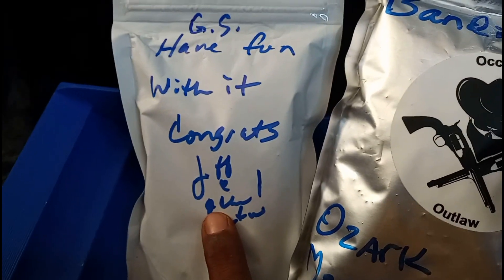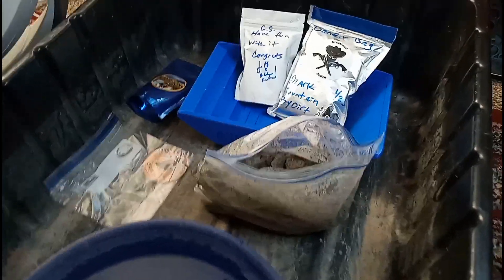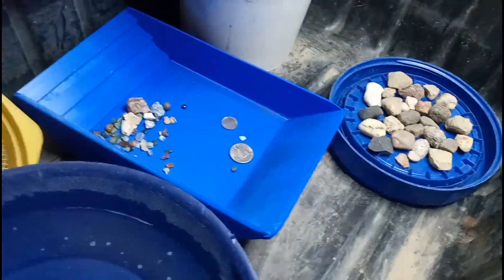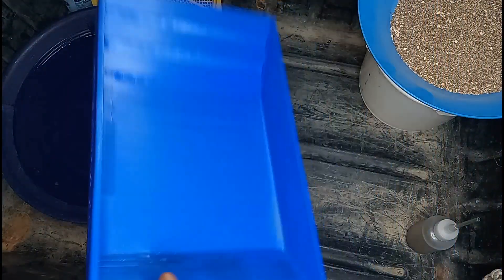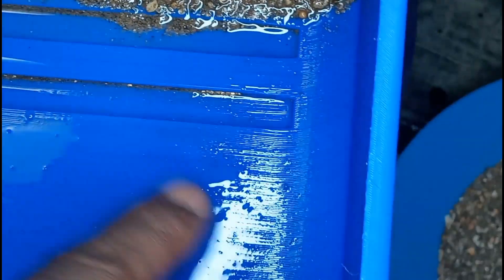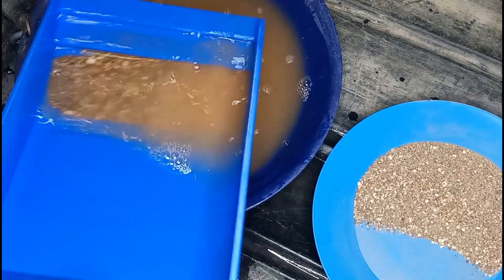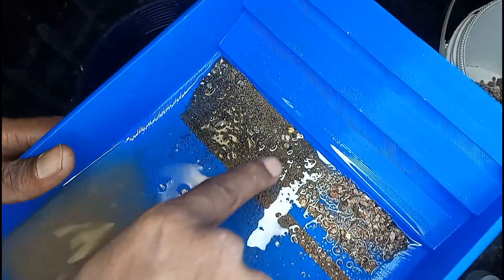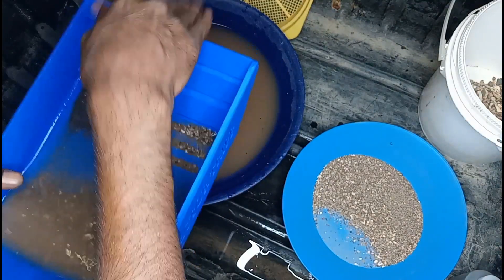OutLaw Gold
Today I'm panning out some OutLaw paydirts. I was lucky to have won two bags of paydirts. Thank you all so much for watching. And thank you OutLaw. Keep on having fun getting that Au and living the dream guys.
As always my email is below.
Gold Squad Out 🤠